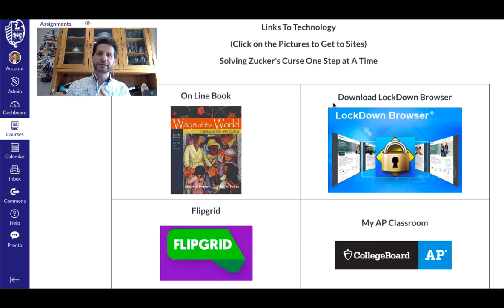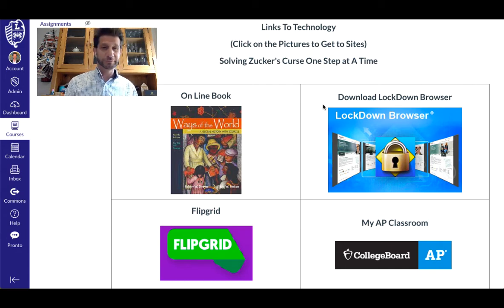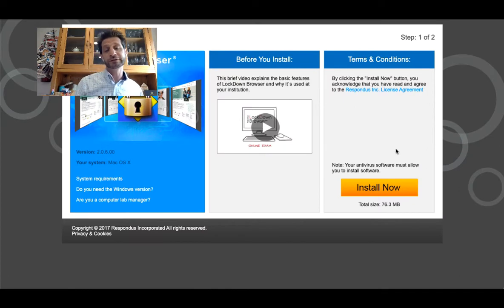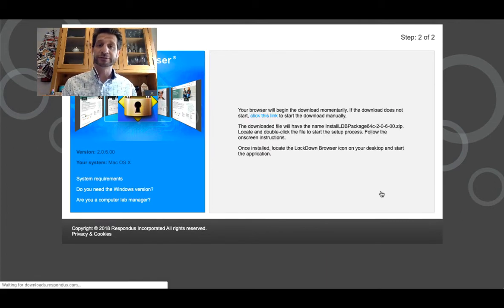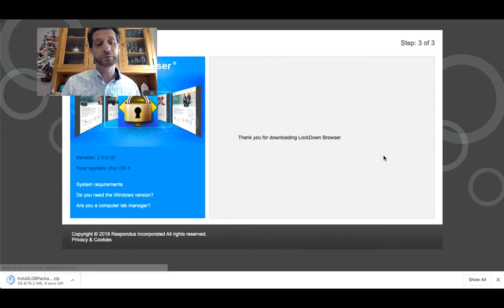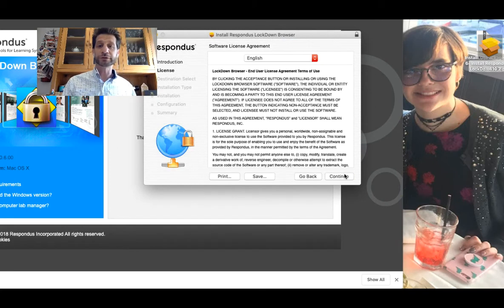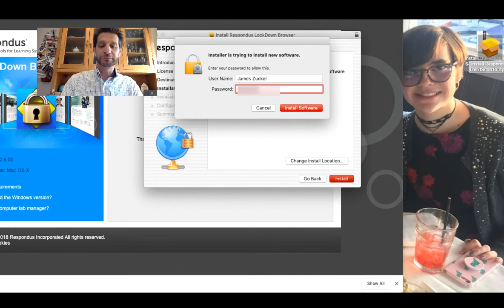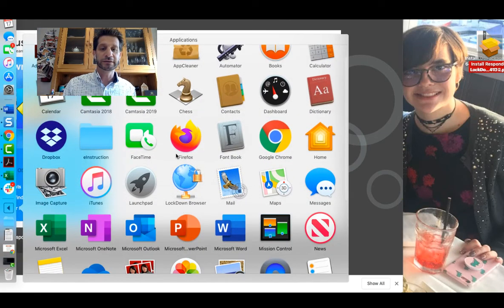Tutorial on LockDown Browser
This tutorial will show you how to install LockDown Browser onto your personal computer and your Applications folder on your personal computer.